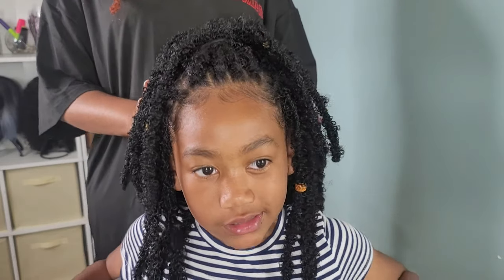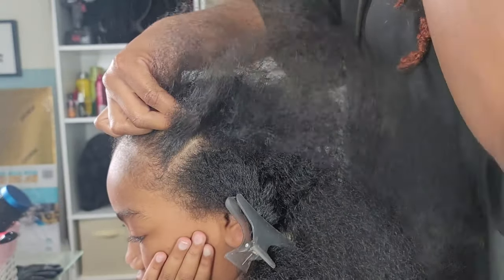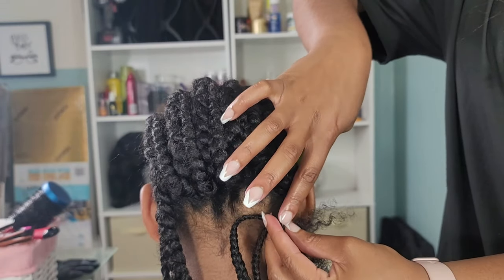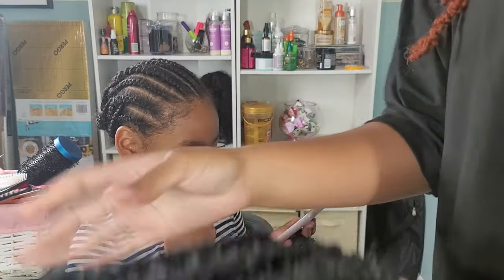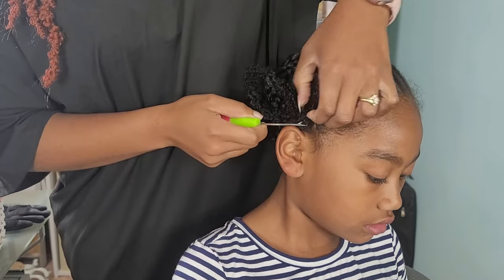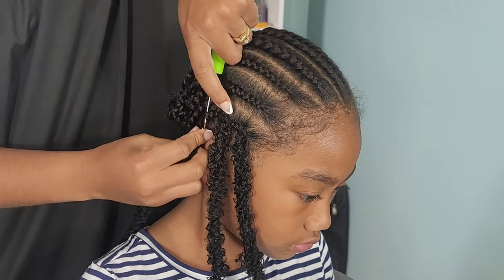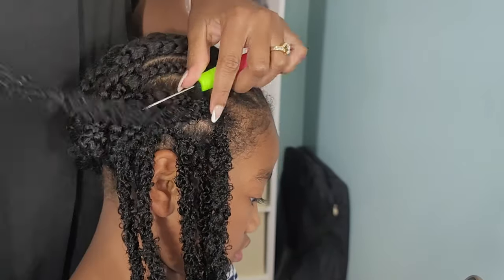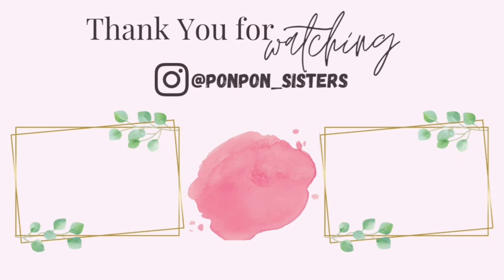Crochet Butterfly Locs is LESS THAN 20 MINTUES |Quick & Easy ||PONPONS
Caliyah's very first Crochet Hairstyle using these 12 inch Butterfly Locs sent to me from Vomella Beauty on Amazon. These crochet locs came in a pack of 7 and costed less than $50; each bundle came with 10 locs, totaling up to 70 locs all together. I used about 5 packs to style Caliyah's protective style. I hoping this style will last up to 3 weeks, at least.